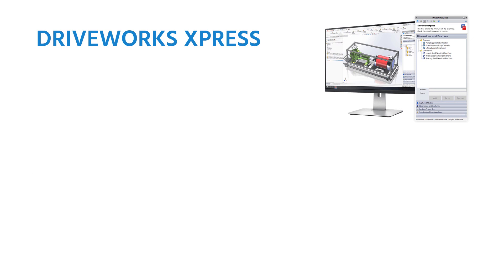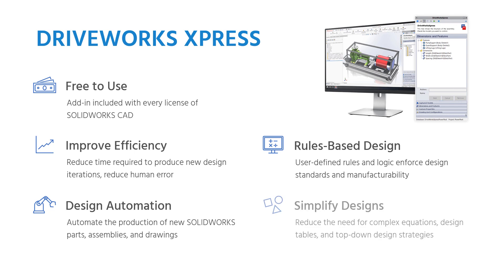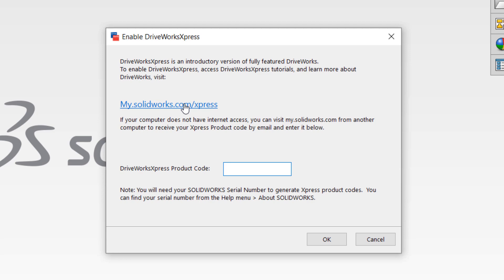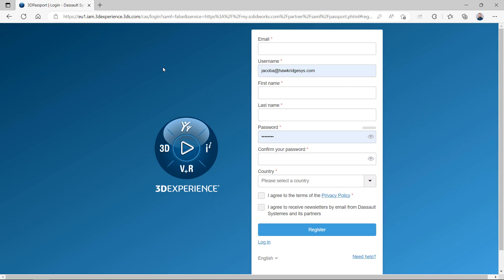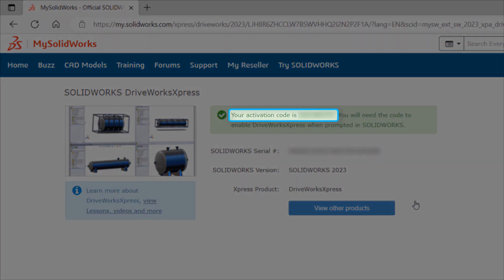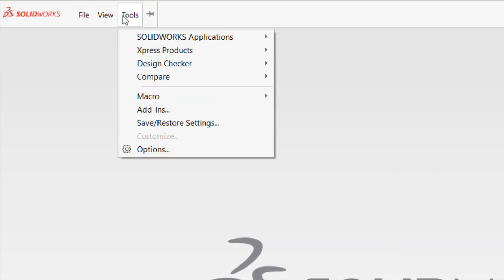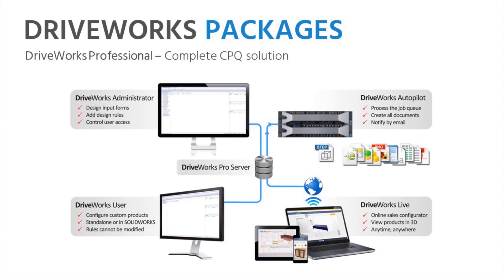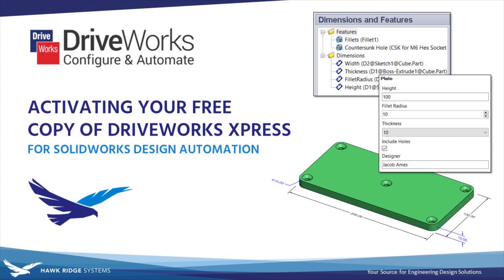Activating Your Free Copy of DriveWorksXpress for SOLIDWORKS Design Automation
In this video, learn how to activate the DriveWorksXpress add-in for part, assembly, and drawing automation. DriveWorksXpress is included with every license of SOLIDWORKS and can be activated in under 5 minutes! Improve design speed and efficiency and reduce errors with simple input forms, eliminating the need for design tables, equations, and top-down design techniques.

Watch the full on-demand webinar to learn more about DriveWorksXpress on our